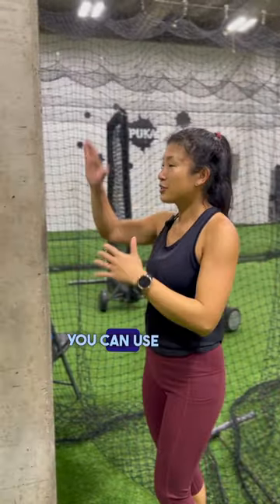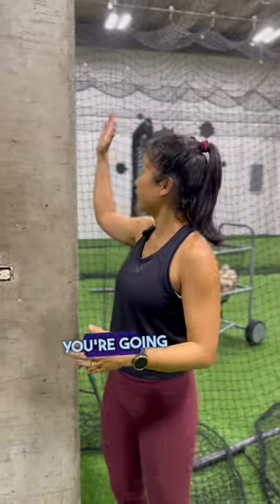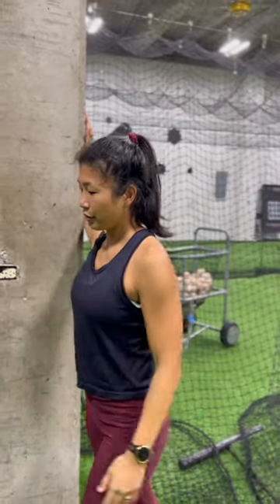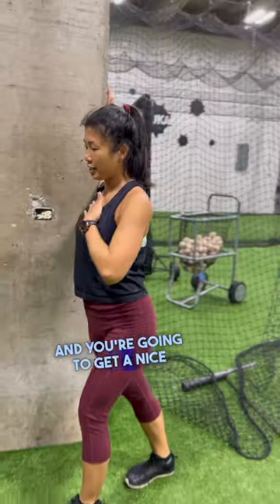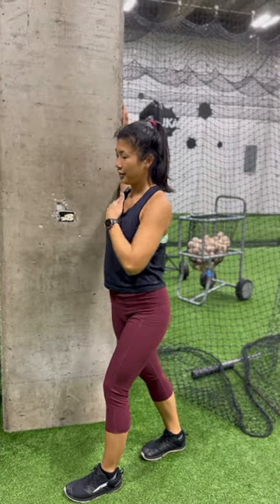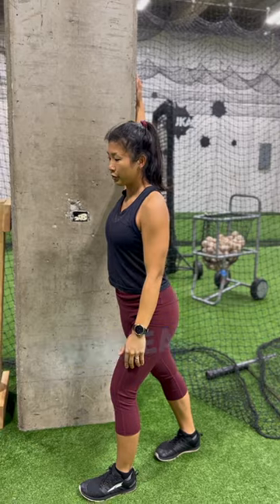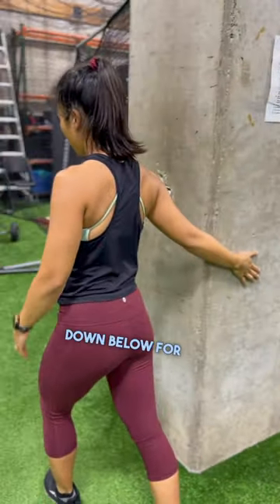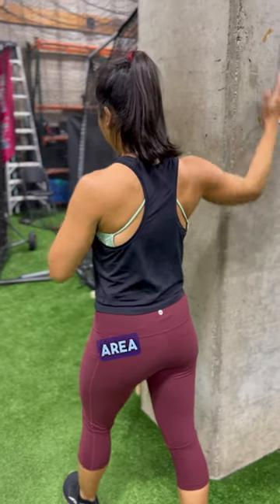Door Frame Pec Stretch For Swimmers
Find a pillar or door frame to try this stretch. This will help open the front of your chest. Door frame pec stretch is a great stretch to relieve tight shoulders.

Check out 20 more of the best stretches for swimmers on the blog

Big thanks to Physical Therapist  @themovementdoc for guiding us through the best stretches for swimmers.

Grab the complete guide to the best stretches for swimmers